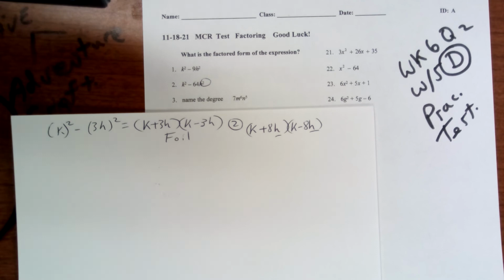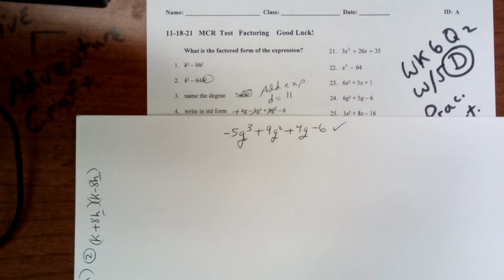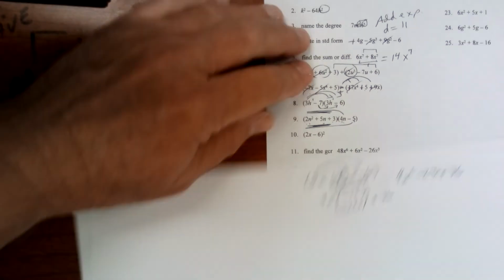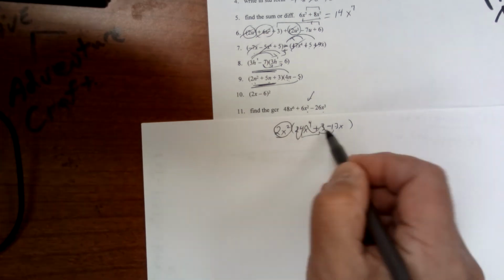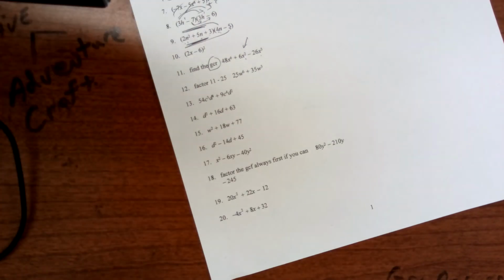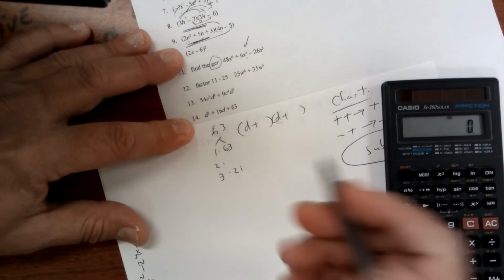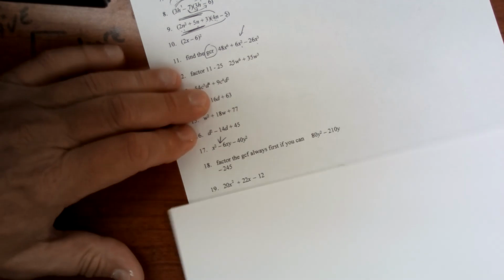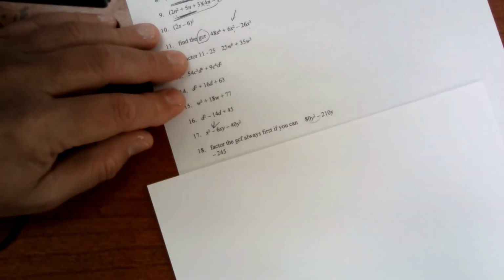11 19 21 MCR Practice Test